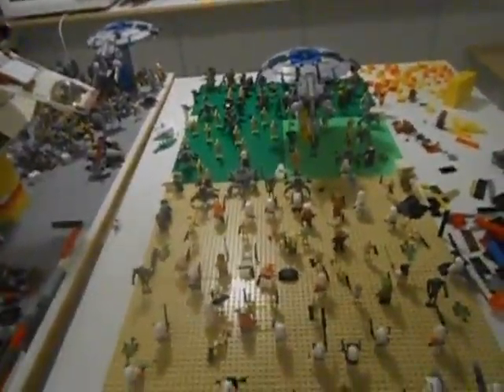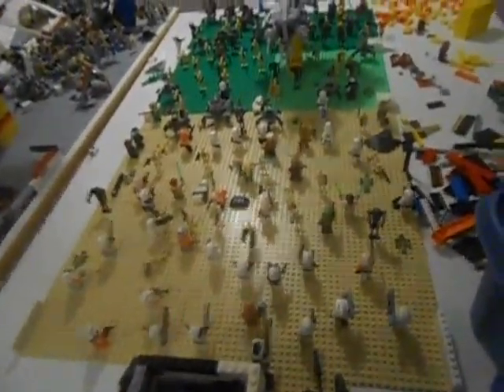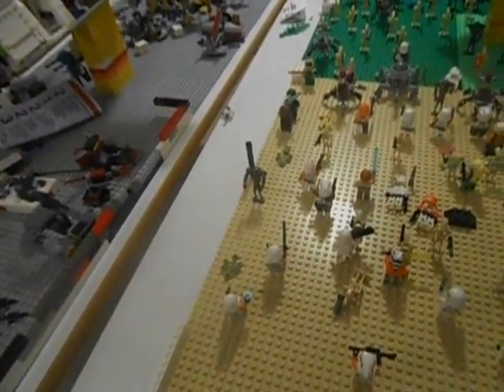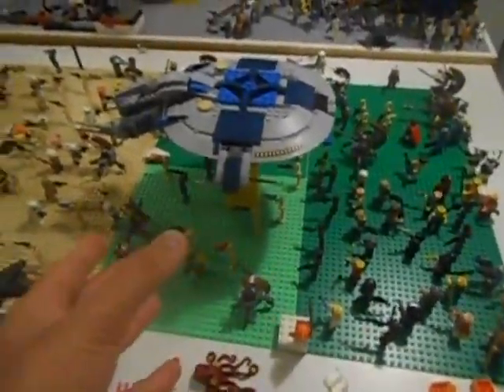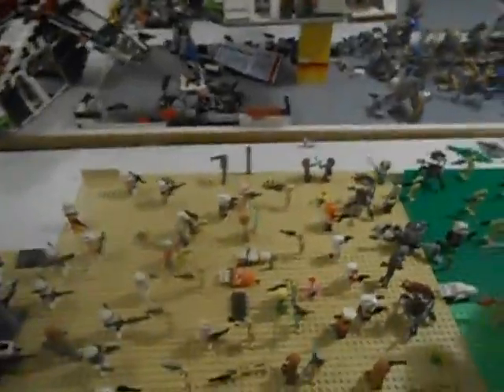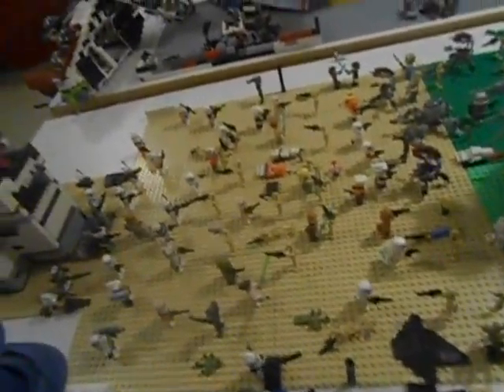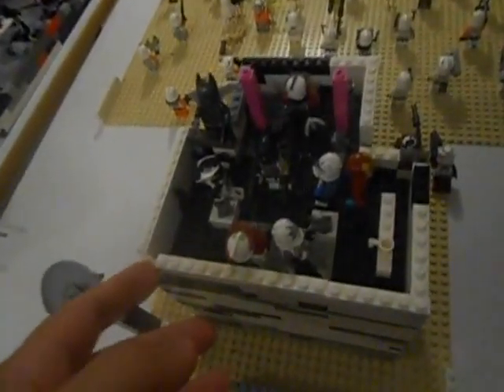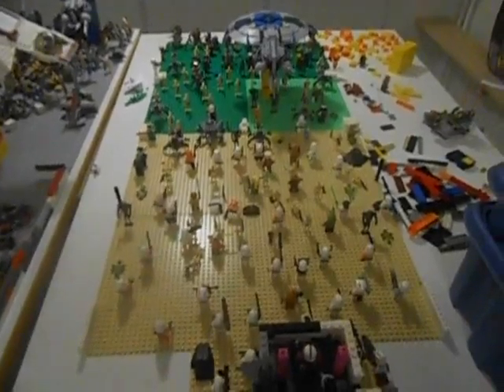Moc Small out post invasio Reviews English